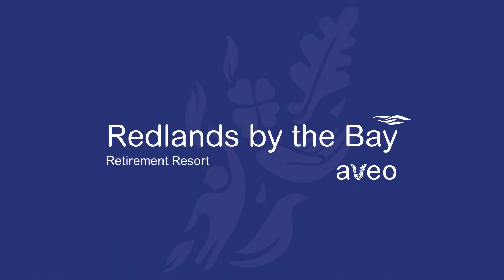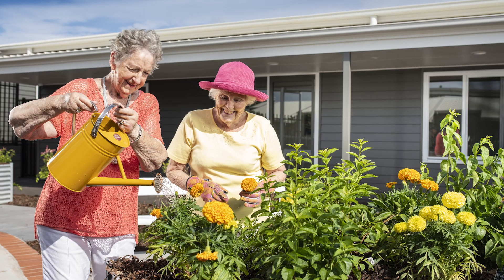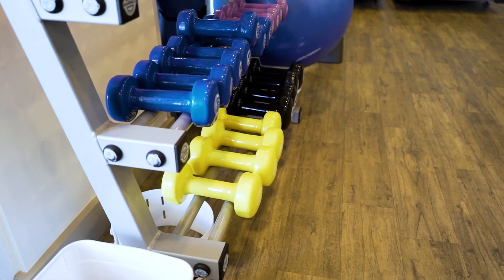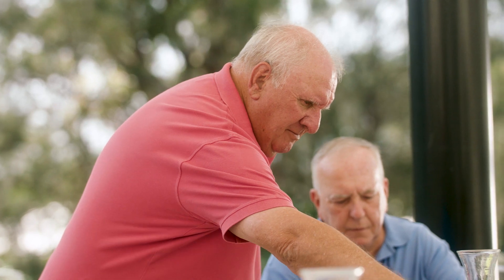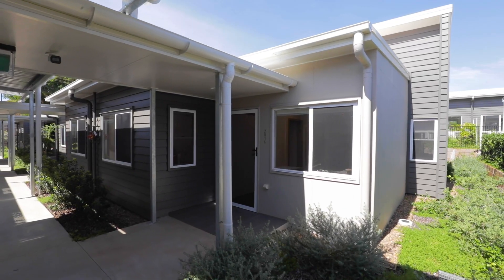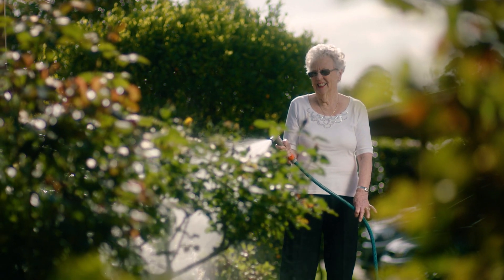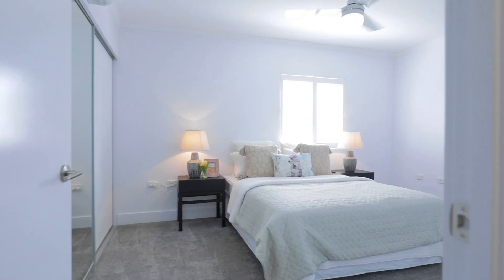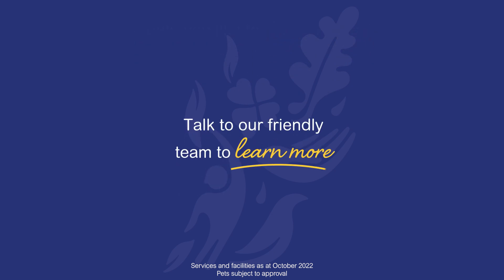Redlands by the Bay retirement resort - Video tour